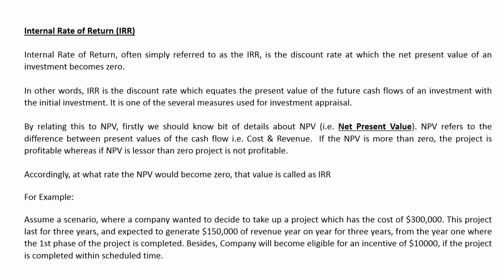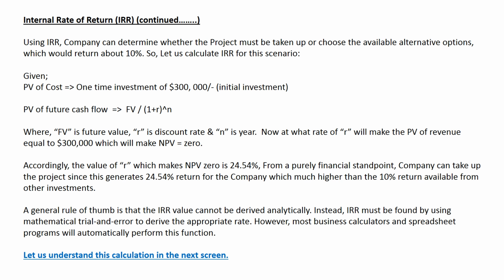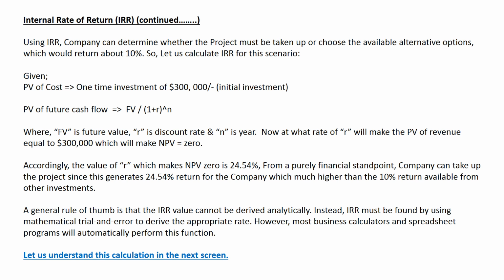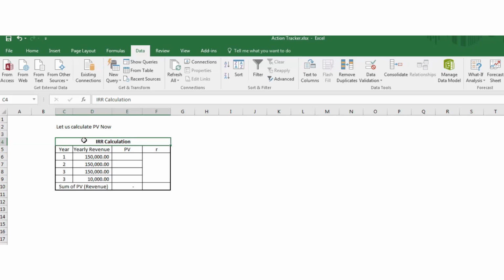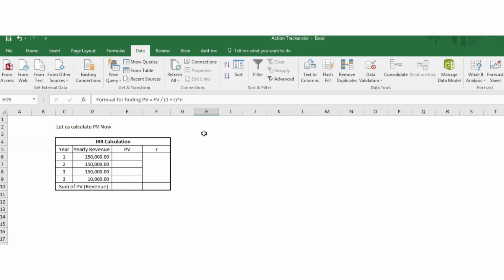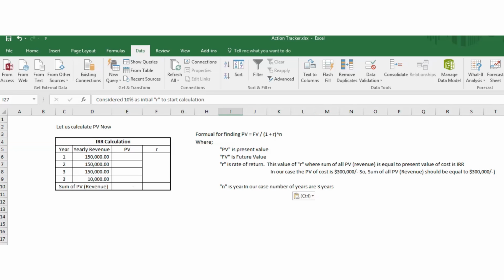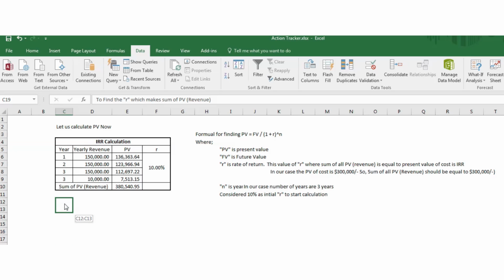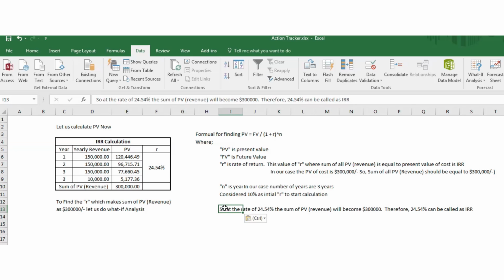Internal Rate of Return v1 1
this video explains about the IRR (internal rate of return)